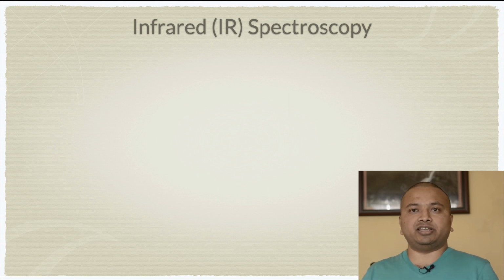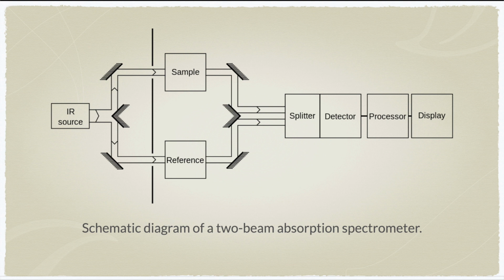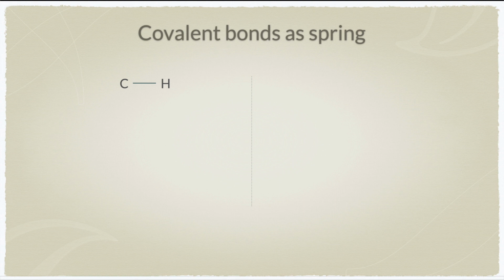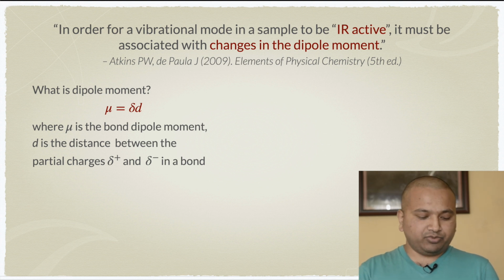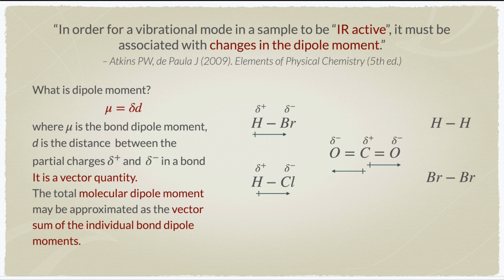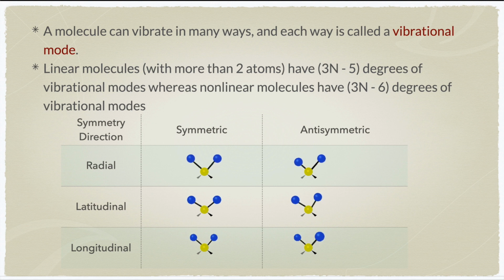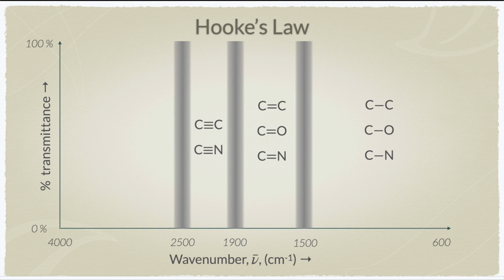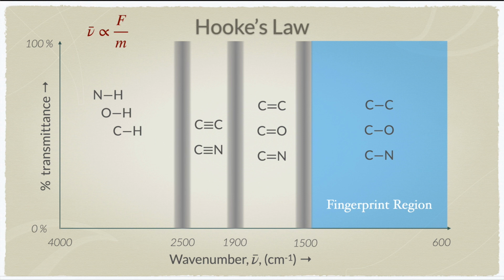IR Spectroscopy - Introduction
In this series, I'm discussing on the Theory and Application of IR Spectroscopy.